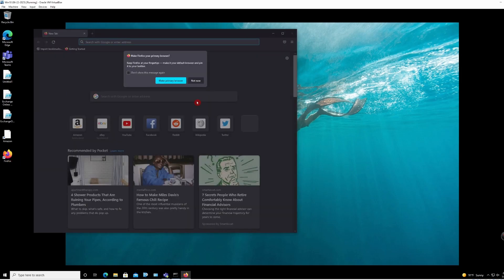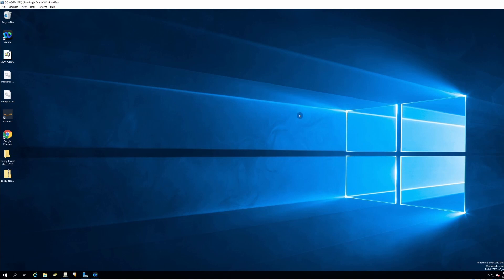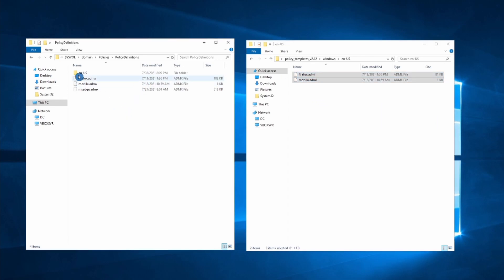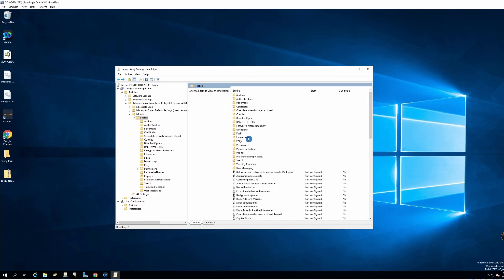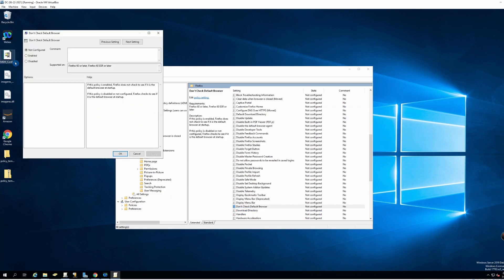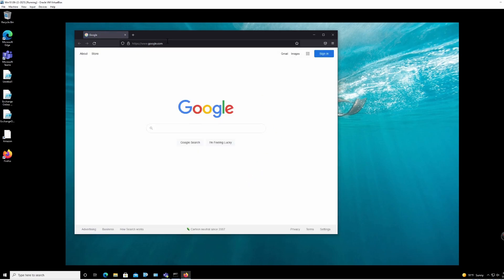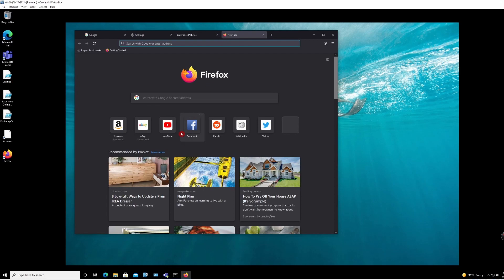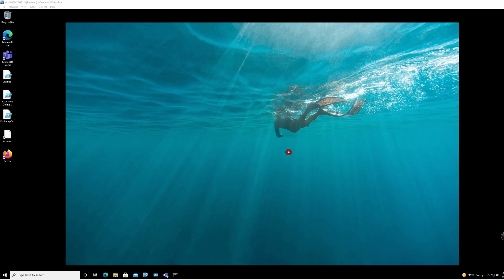How to customize Firefox with GPO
Hi everyone,
In this video, I will show how to customize Firefox using GPO. First, you need to download the Policy Templates for Firefox.

Title: theelevatorbossanova